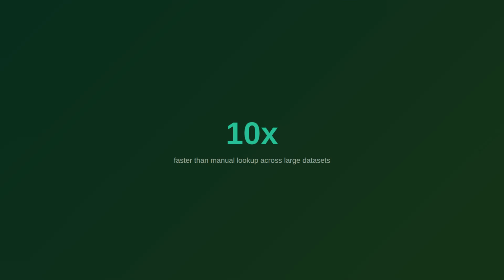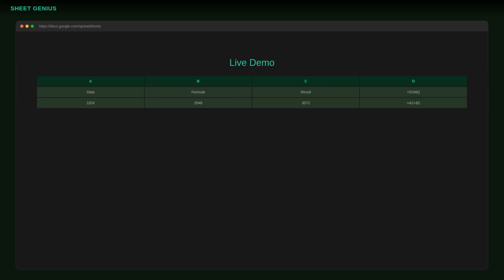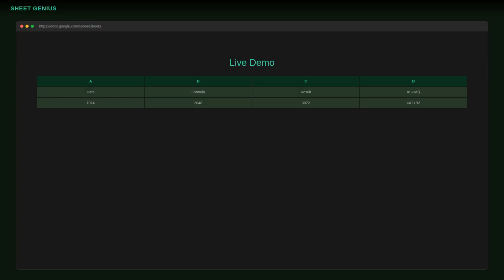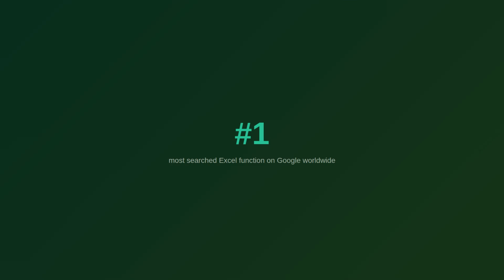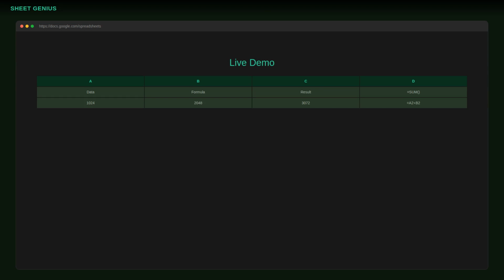VLOOKUP Explained in 5 Minutes — Excel Tutorial for Beginners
Master VLOOKUP in just 5 minutes. This beginner-friendly Excel tutorial walks you through everything you need to know — from basic syntax to real-world examples.

In this video:
- VLOOKUP syntax explained simply
- Step-by-step example with real data
- When to use VLOOKUP vs XLOOKUP

Perfect for beginners who want to level up their spreadsheet skills fast.